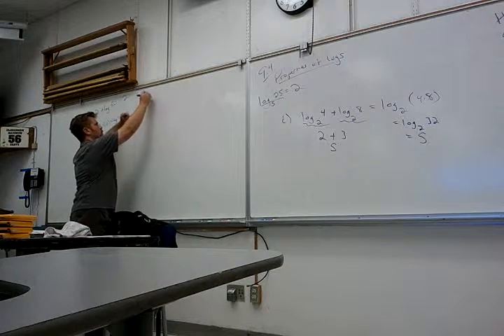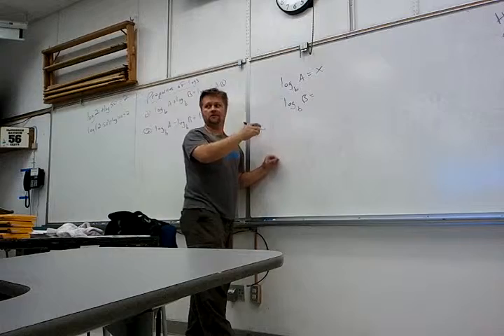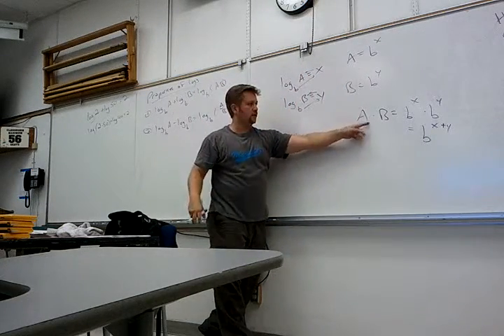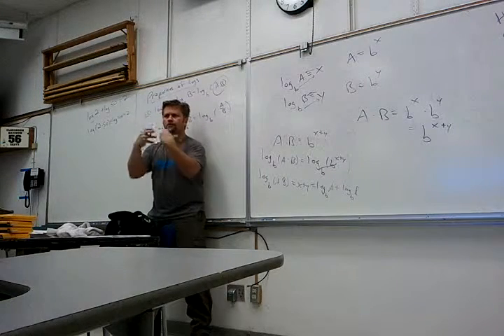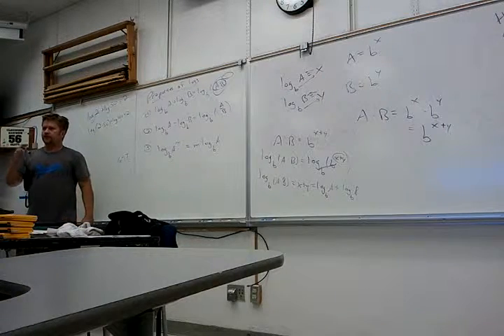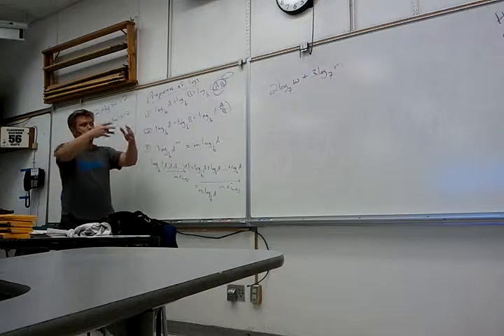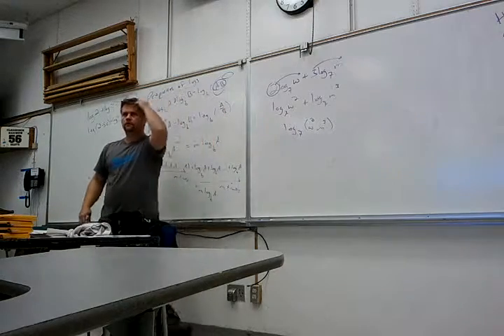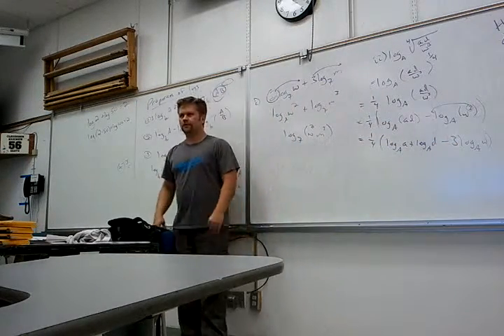Math 110, July 18 Lecture, Part 2